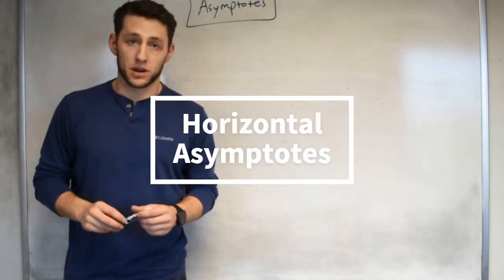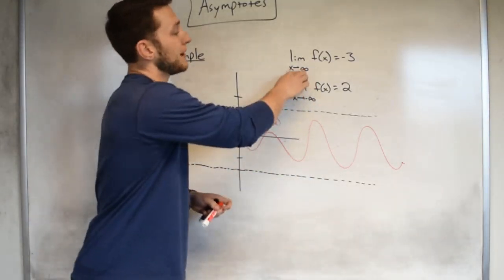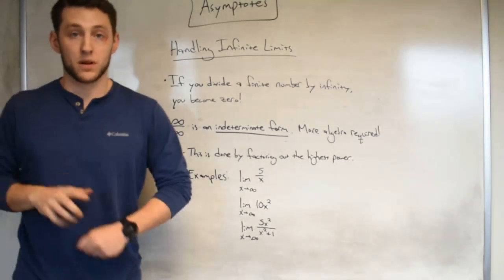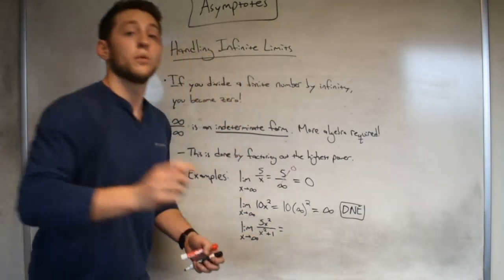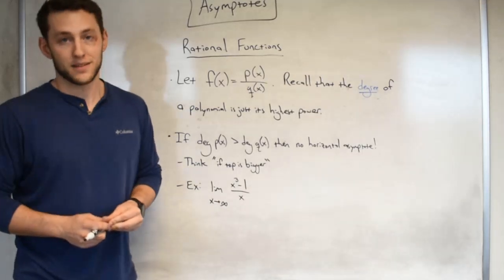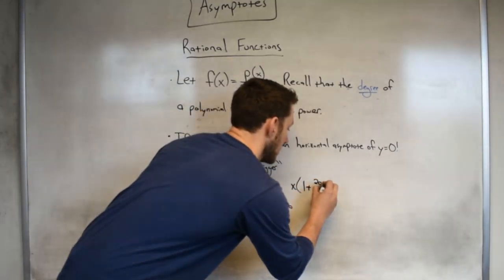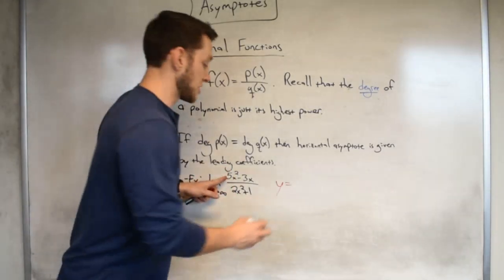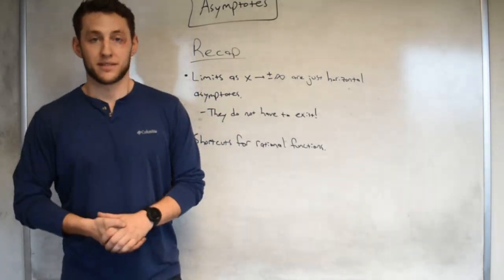Horizontal Asymptotes!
In this video, we discuss limits as x approaches infinity and relate this to horizontal asymptotes.  We end with some shortcuts involving rational functions.